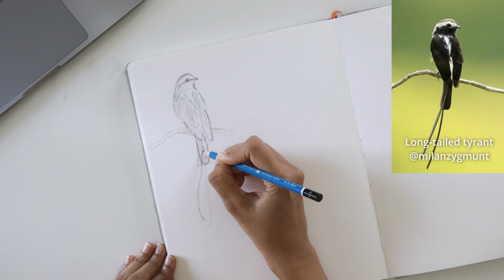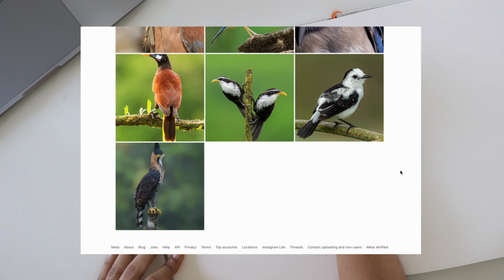Learn how to draw birds 🦜 Real Time Process Video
Learning how to draw birds and paint them the way I wanted to took me over 3 years. But you don't need to take so much time. Join my online course on Sketching and Painting Birds, where I'll teach you everything I know.

🤨 What to paint when you don't know what to paint?

TIMESTAMPS :
00:00 - Bird 1
03:25 - Bird 2
06:10 - Bird 3
08:09 - Bird 4
11:45 - Bird 5
13:40 - Bird 6

WHO AM I:
I’m Shivani, a Naturalist Gouache Artist, Colour Mixing Geek, Birder and Creative Entrepreneur. I live in the sunny city of Chennai in the South of India. I love teaching young artists to fall in love with both colour and gouache, and helping them turn their art practice into a thriving business. My paintings are inspired by the natural world and takes shape in the form of vibrant landscapes and illustrations of birds, bugs and flowers.